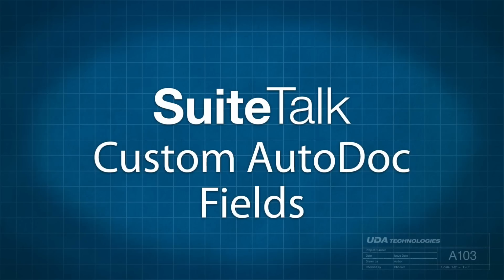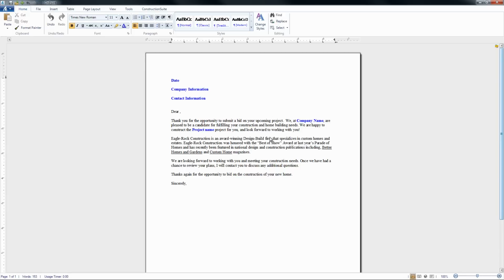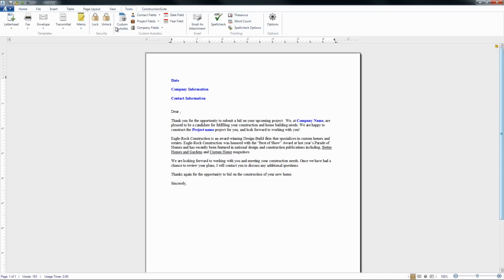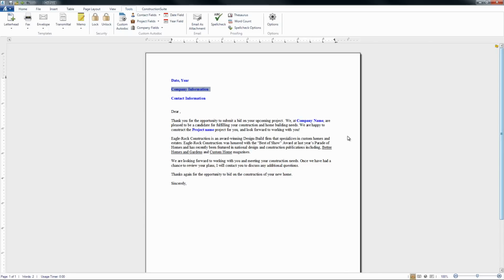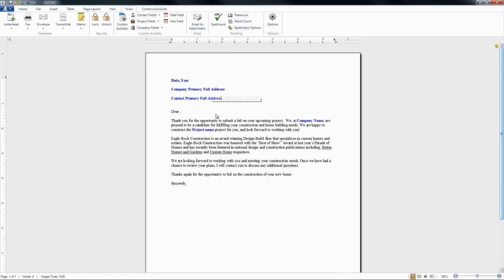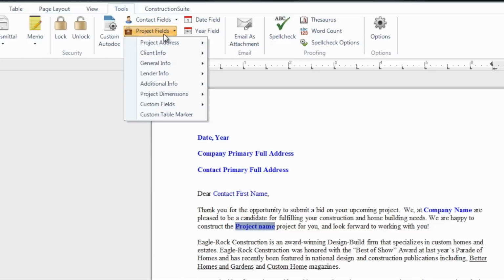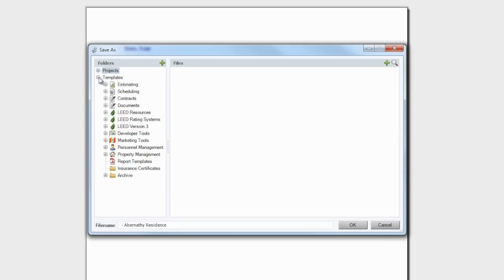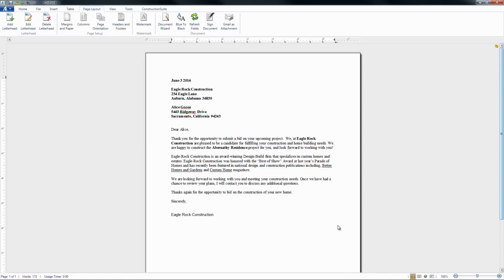Custom AutoDoc Fields